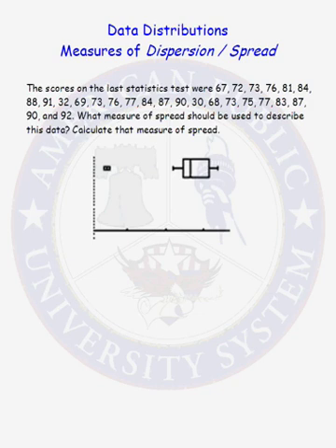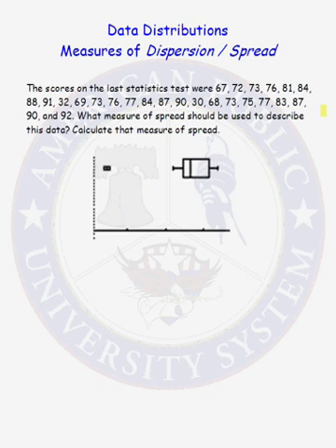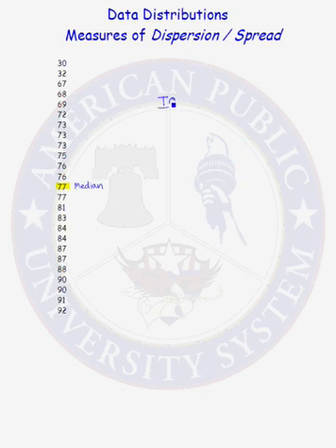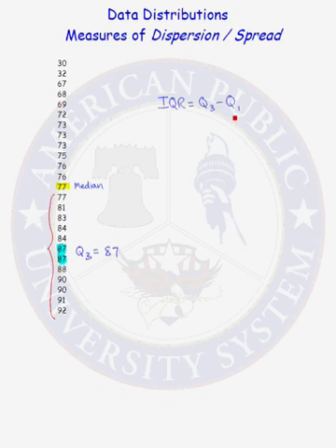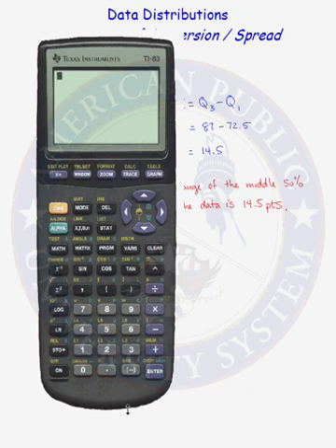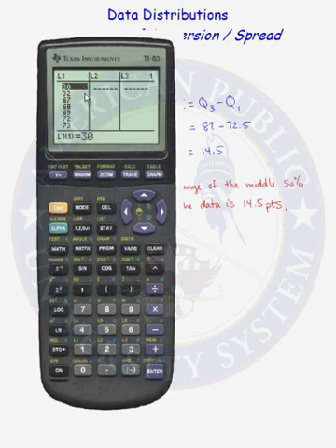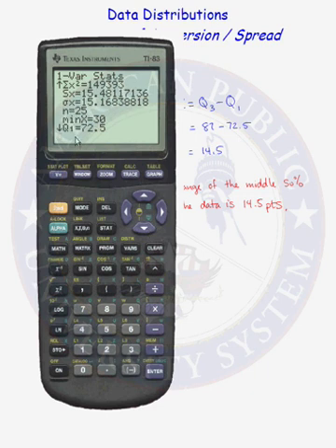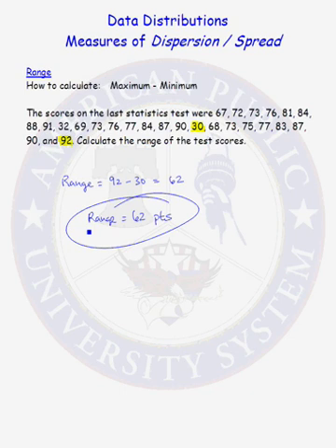Calculating Range and IQR for Data Distributions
Learn how to calculate range and IQR for data distributions